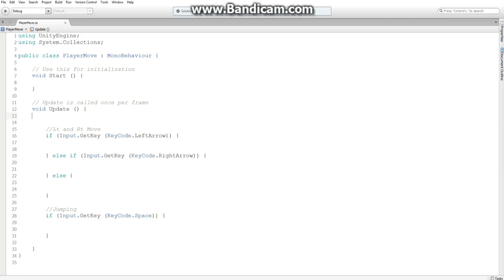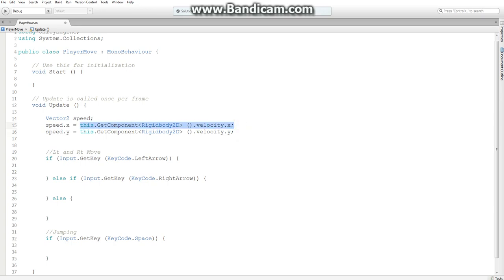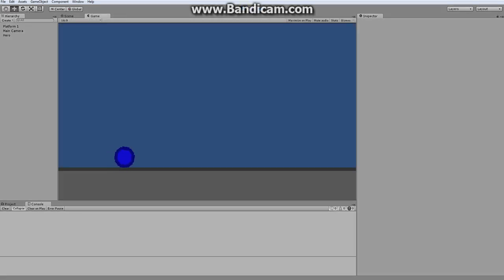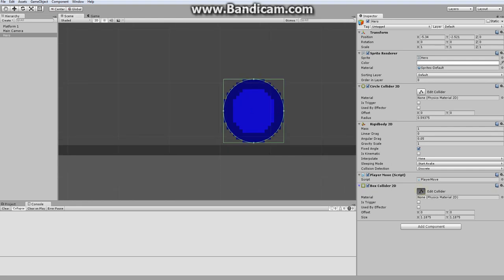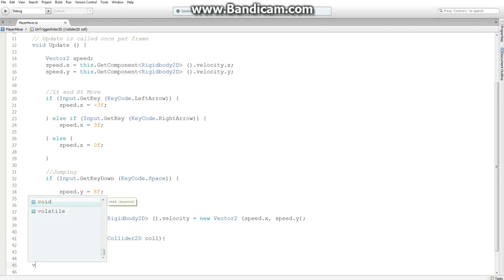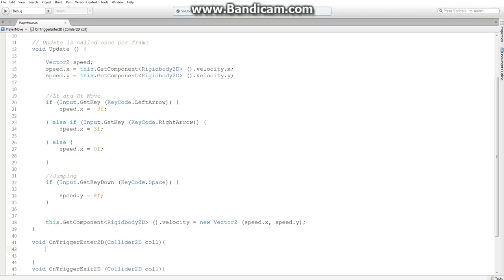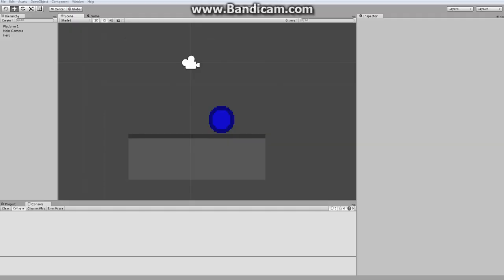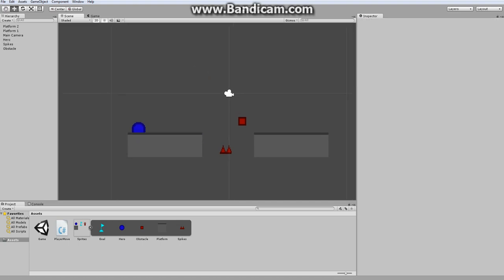Unity: How to Make a Platformer Game Part 2 [Player Movement]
In this series, we will create a platformer game where the player must jump from platform to platform, eventually reaching some goal.

In this episode, we make the player move around and jump from platform to platform.